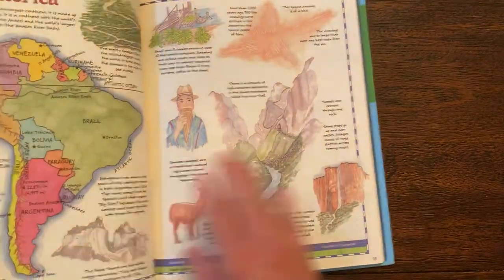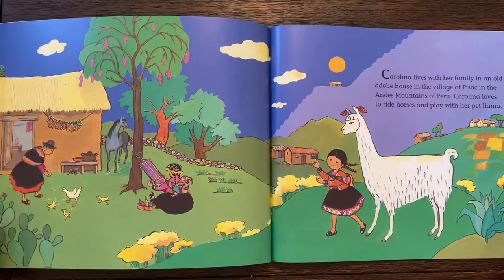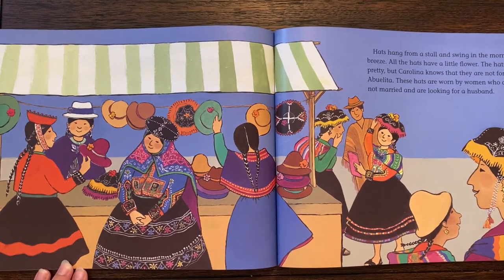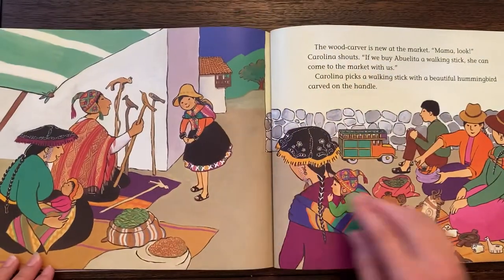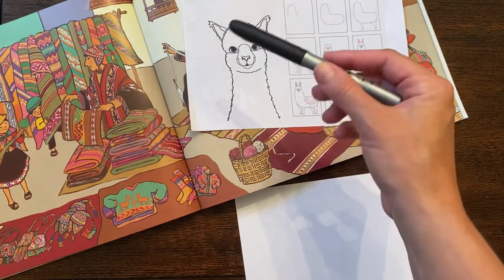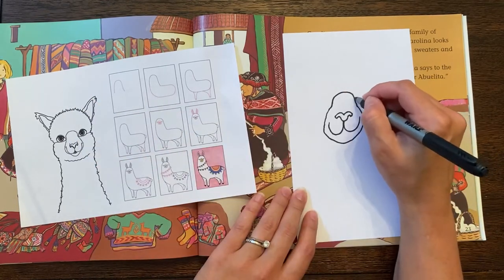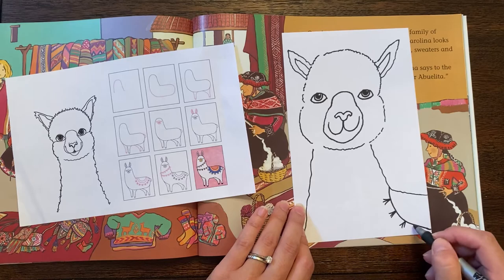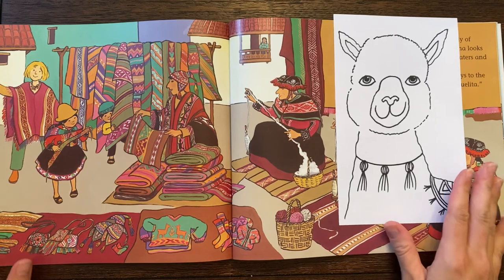Mrs. Galloway reads and draws: llamas & alpacas from Peru